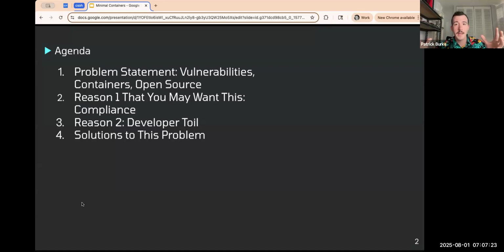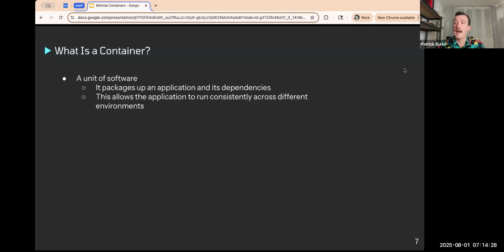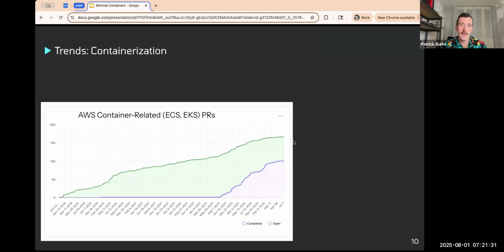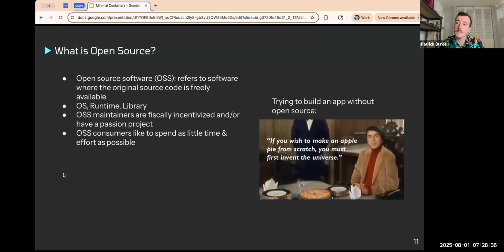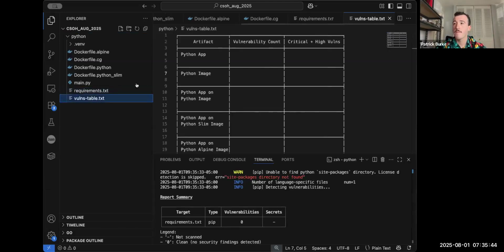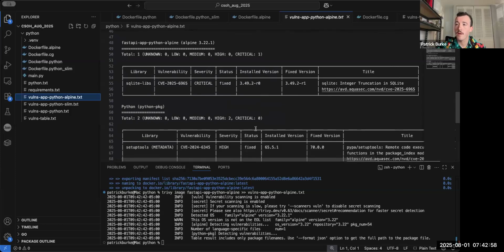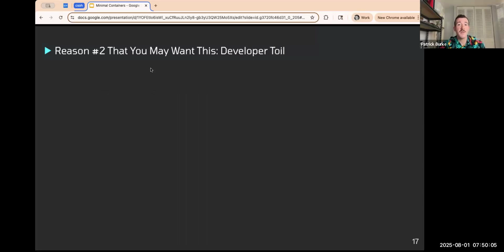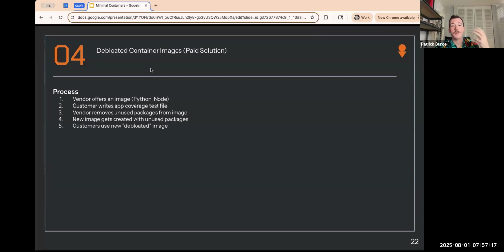25/08/01 - CSOH - Patrick Burke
Patrick Burke led a discussion on minimal container images, focusing on security and compliance aspects. He explained trends in vulnerabilities, emphasizing the increasing number of vulnerabilities discovered each year. Burke also covered the basics of containers and Kubernetes, highlighting their role in standardizing software deployment across different environments. The presentation aimed to help attendees understand why investigating minimal container solutions might be beneficial for reducing manual effort in patching vulnerabilities and improving compliance.